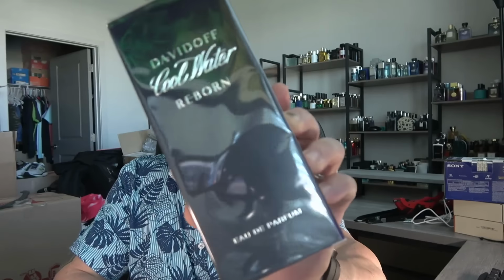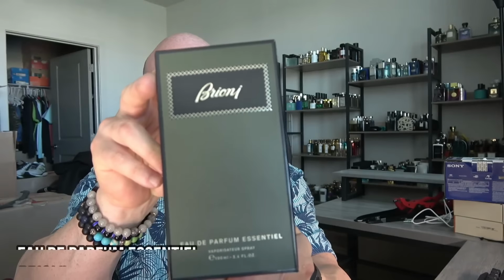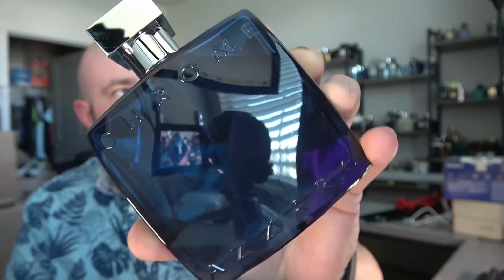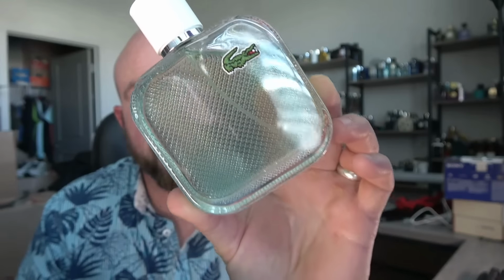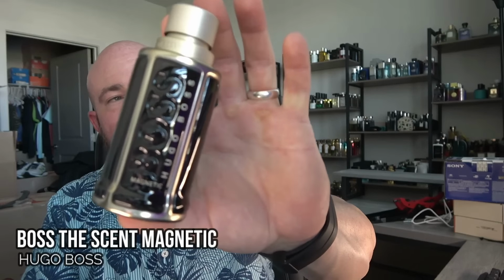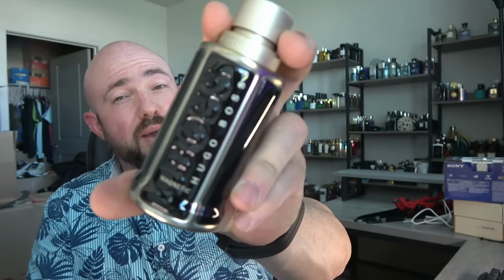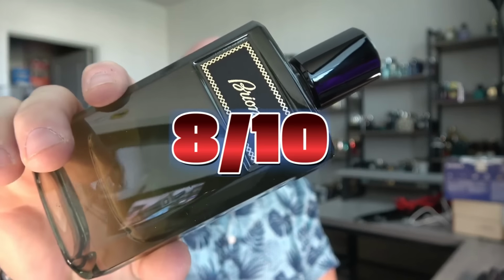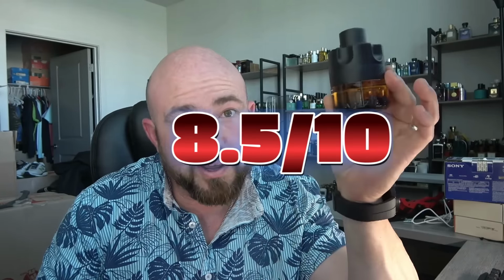My Epic Designer Fragrance Haul!: Must Add Men's Cologne 2023